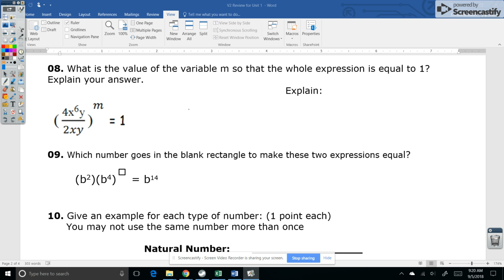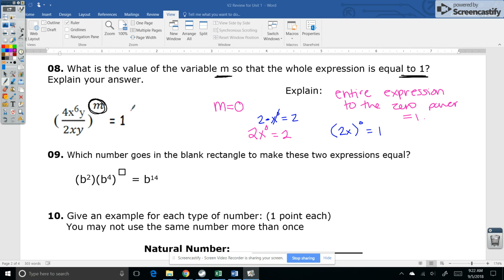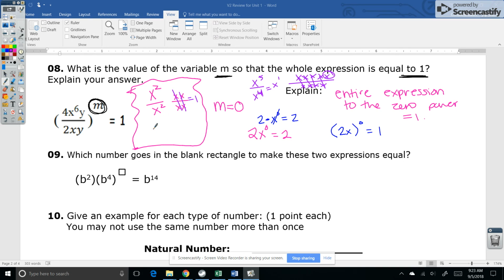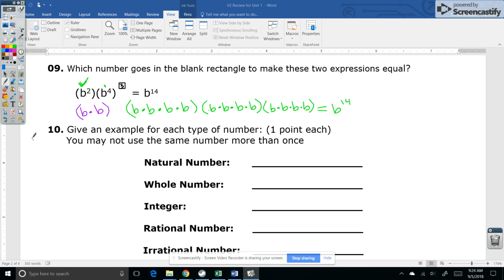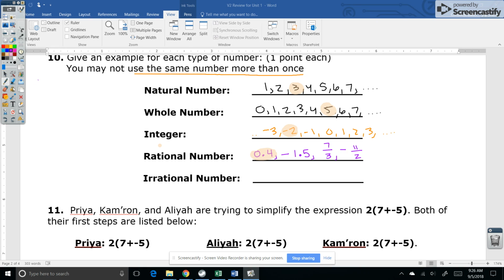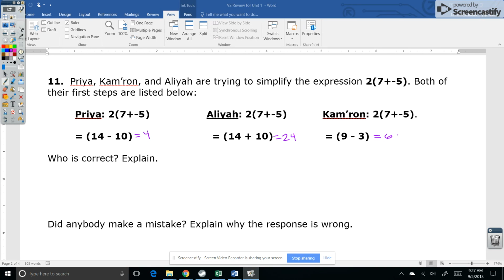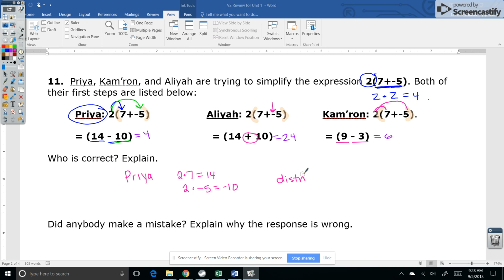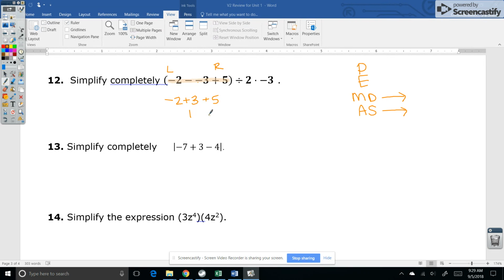Unit 1 Exponent Review Video 2